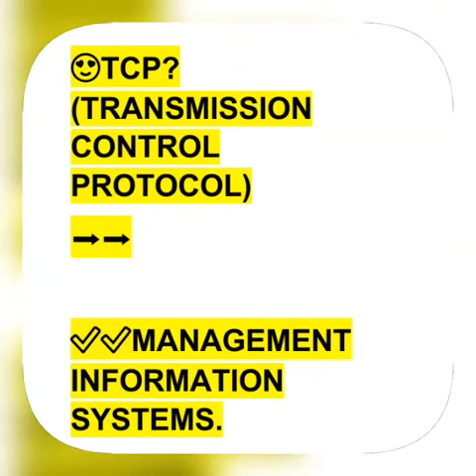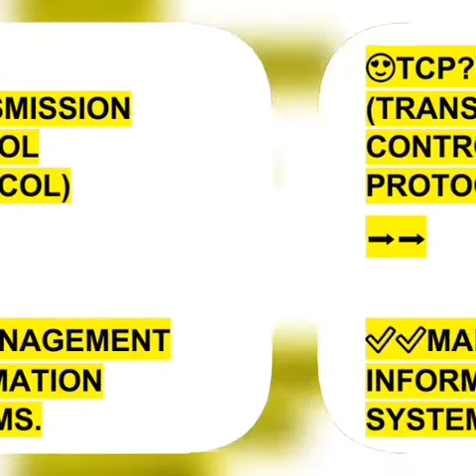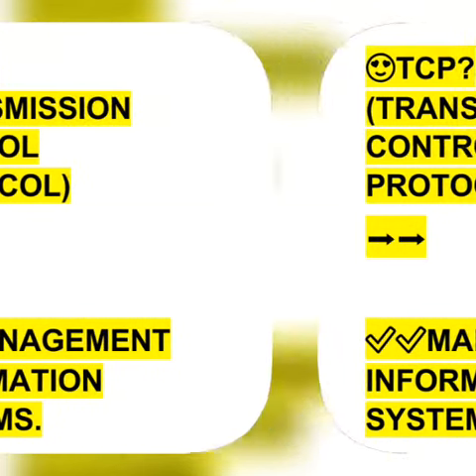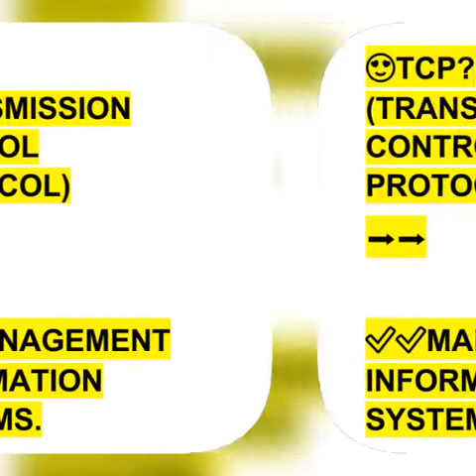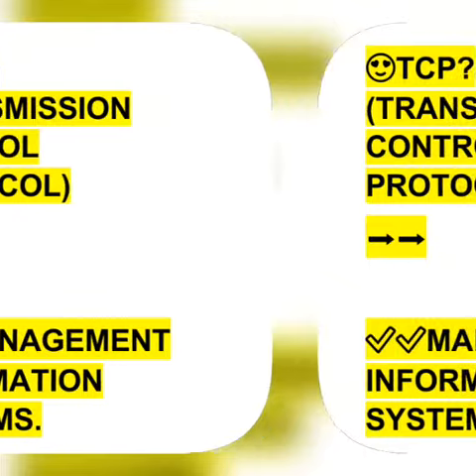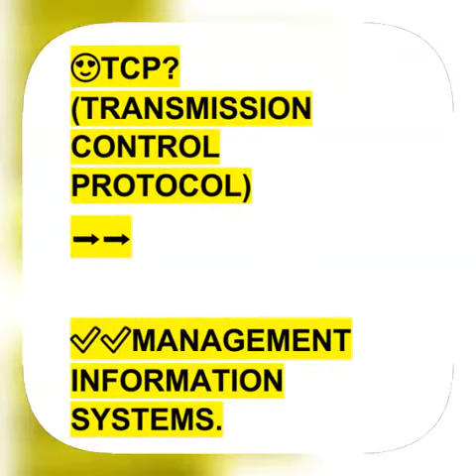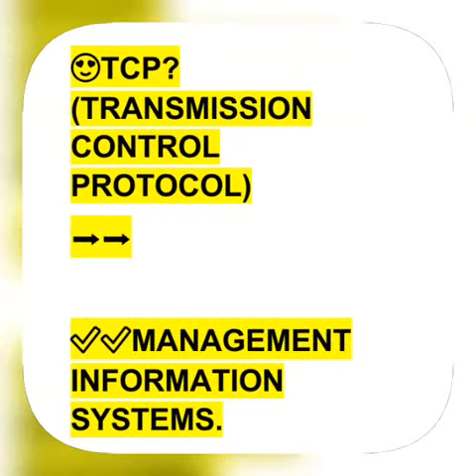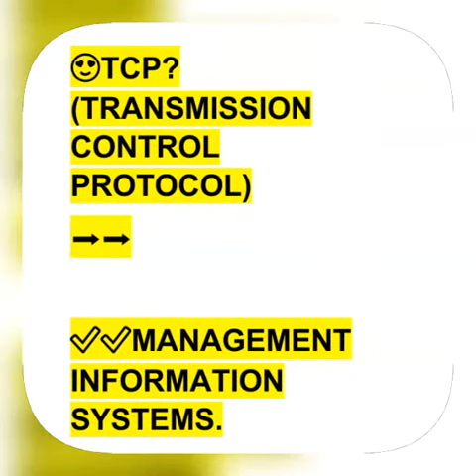TCP TRANSMISSION CONTROL PROTOCOL 🌻🌻💯💯💯